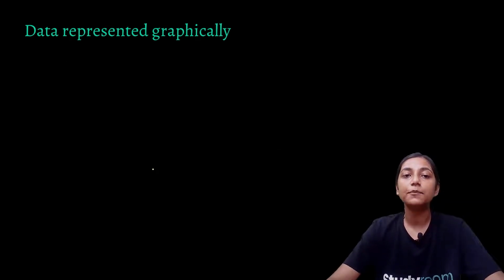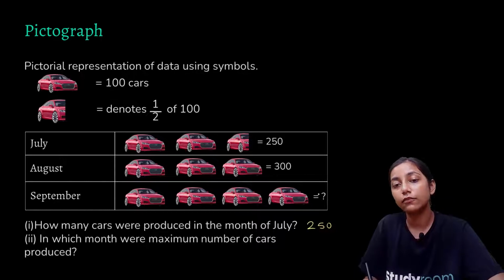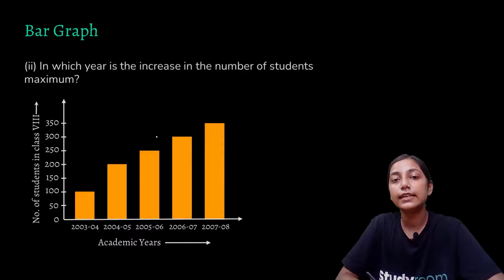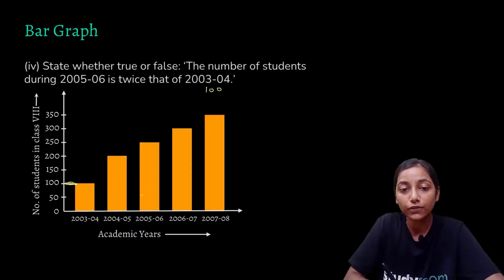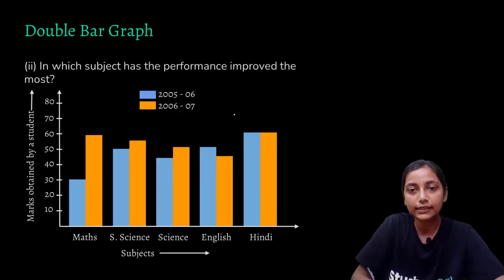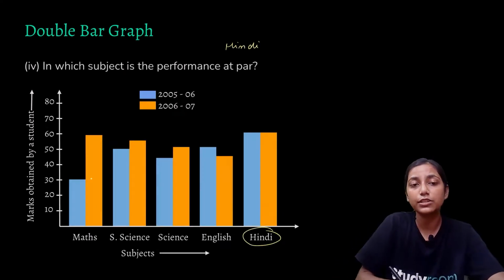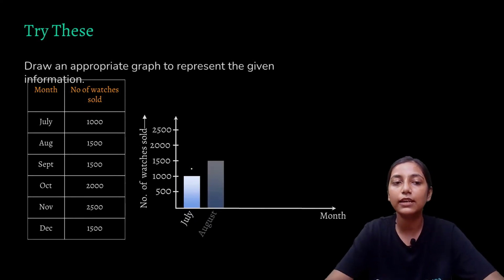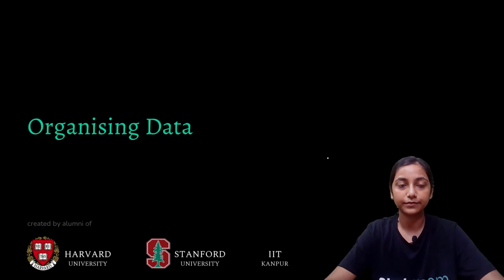Class 8 | Maths | Chapter 5 | Data Handling Part 1